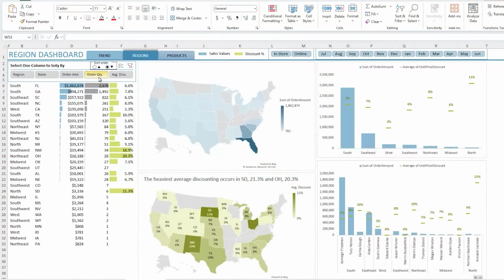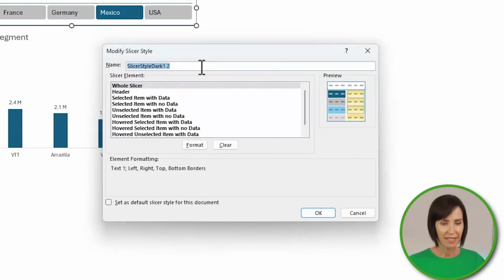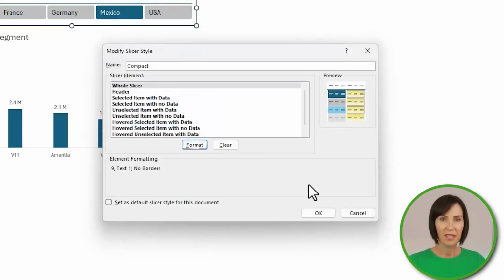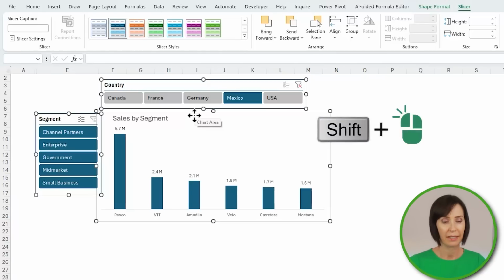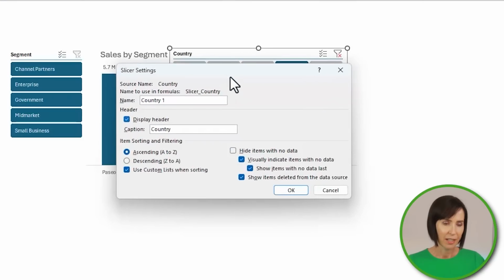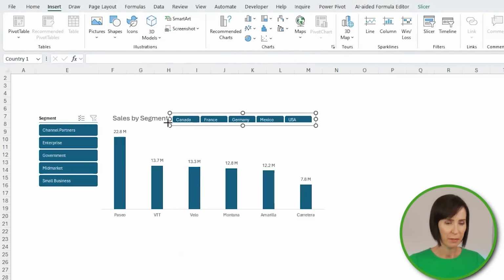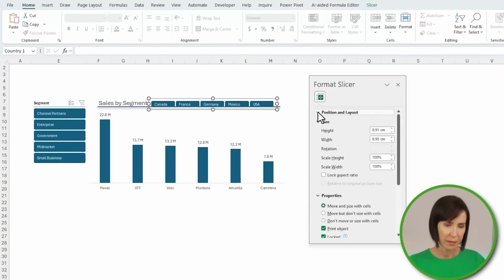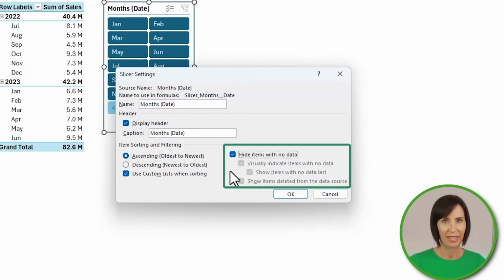Hidden Formatting Tricks for Slicers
How to transform Slicers from chunky to sleek, stylish, overcoming challenges posed by default sizing.

Whether you're building intricate Excel dashboards or just looking for ways to enhance your data presentation, this guide is for you.

If we haven't met yet, hi! 👋 I'm Mynda Treacy. I'm a CIMA qualified accountant turned Excel and Power BI trainer. In 2014, and every year since, I've received the Microsoft Most Valuable Professional award for my contribution to the Microsoft 365 community. I love sharing Excel and Power BI tips and techniques that will get you noticed and promoted.

⏲ TIMESTAMPS
0:00 The problem with Slicers
0:31 Custom Slcier Styles
1:46 Applying Slicer Styles
3:06 A Cool Trick!
3:39 Fixing Annoying Features